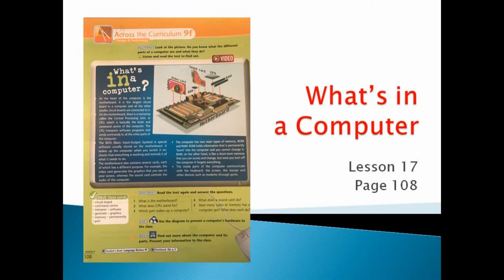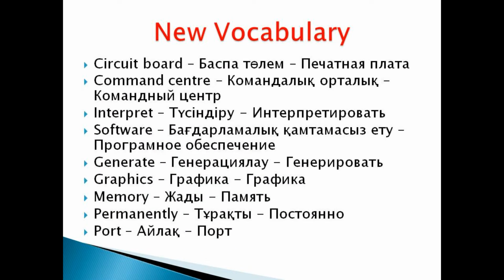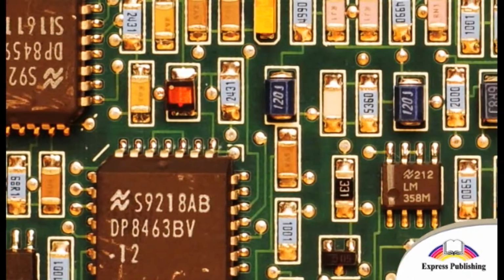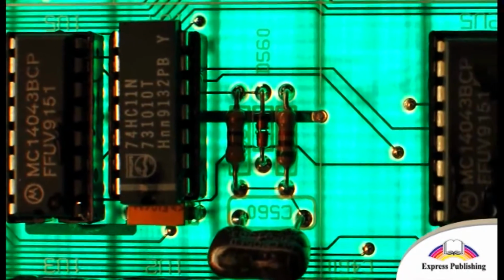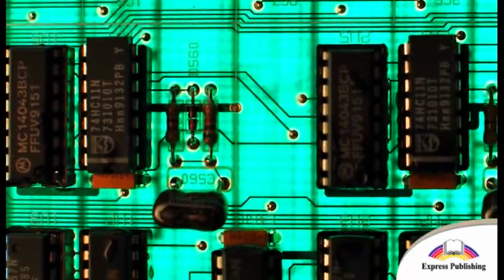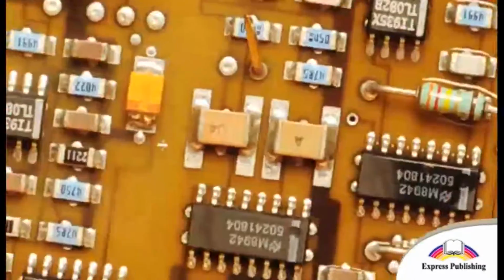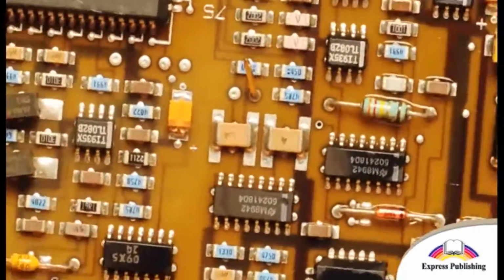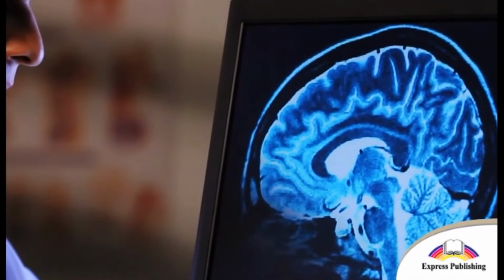Grade 9 Unit 9 Lesson 17